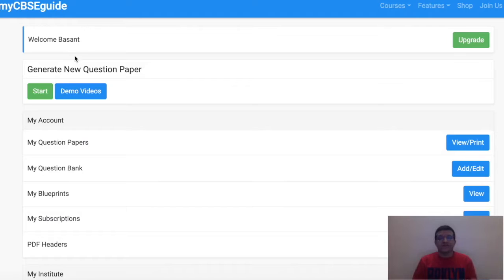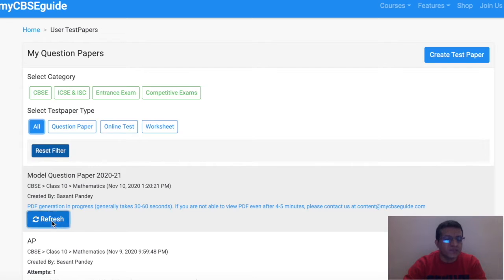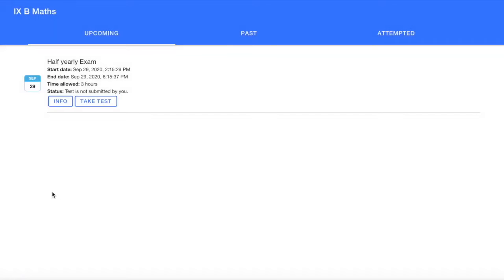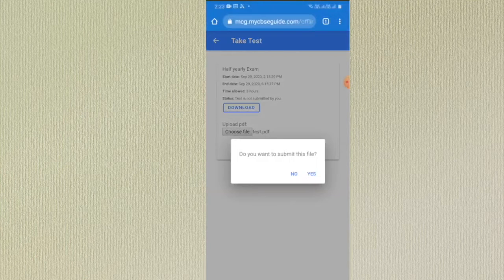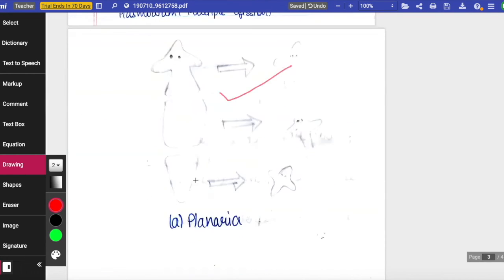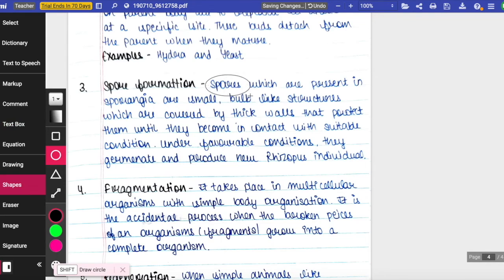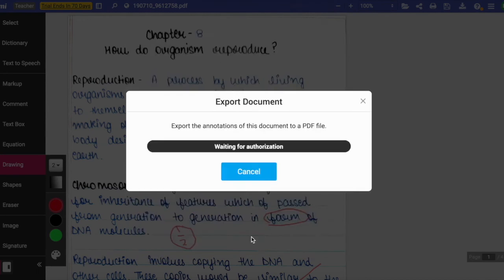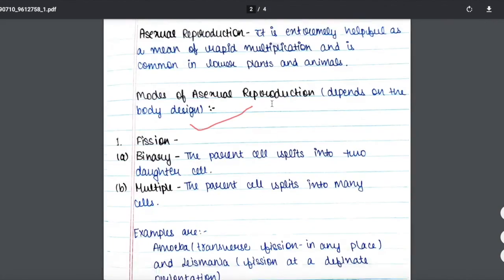Create Paper & Conduct Online Exams in Minutes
Create CBSE Pre-Board Exam papers 2021 and Annual Exam-style question papers in minutes using myCBSEguide Test Generator. These papers are based on the new revised pattern and marking scheme for the session 2020-21 issued by CBSE, New Delhi. Question paper PDF with complete solution takes hardly a minute to generate.